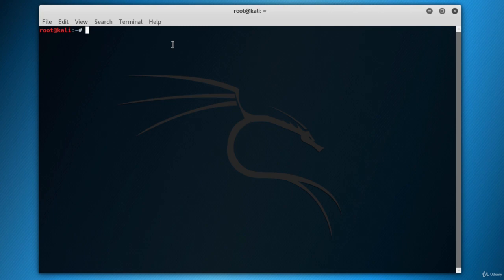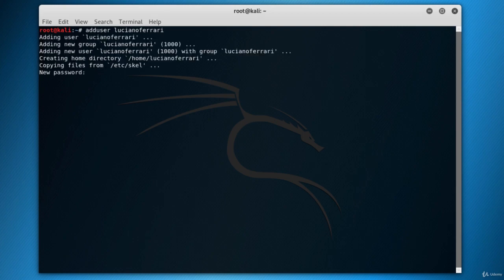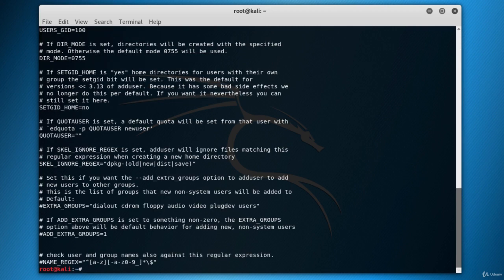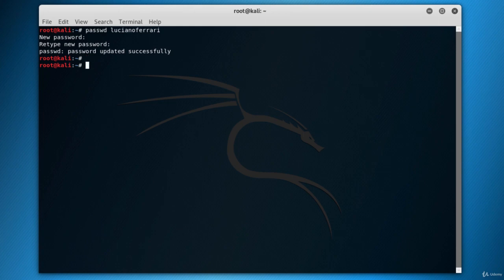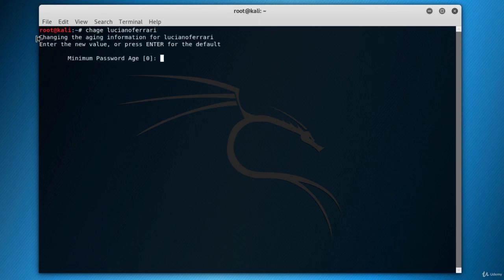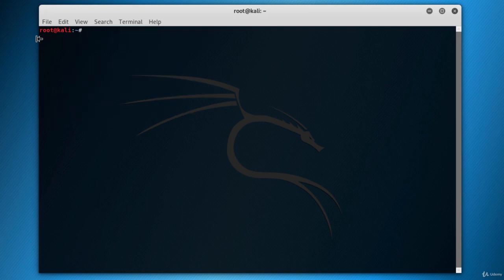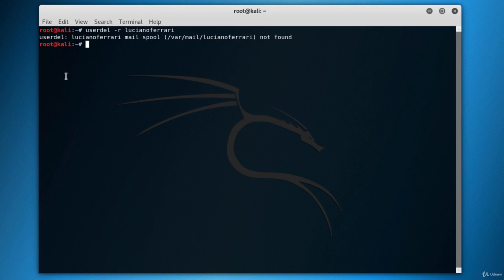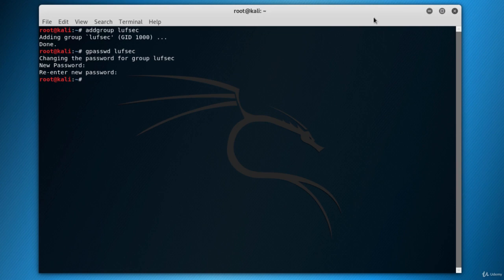6) Users and Group Management | Kali Linux